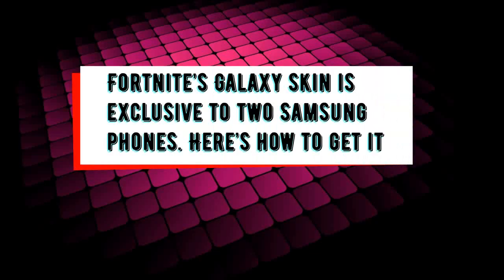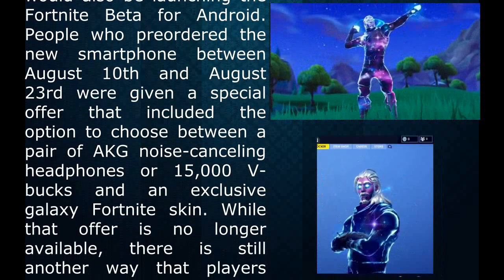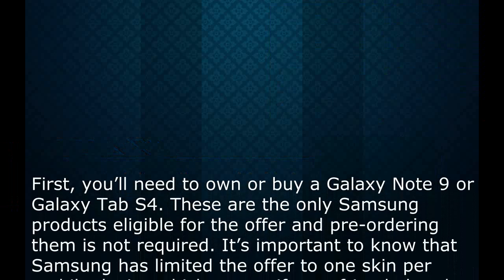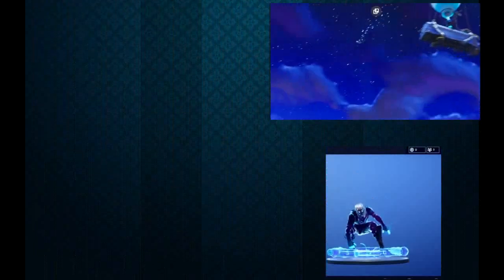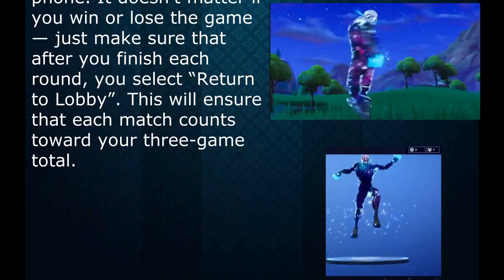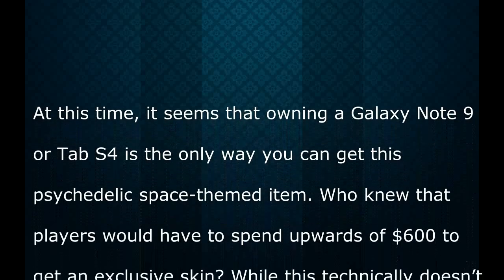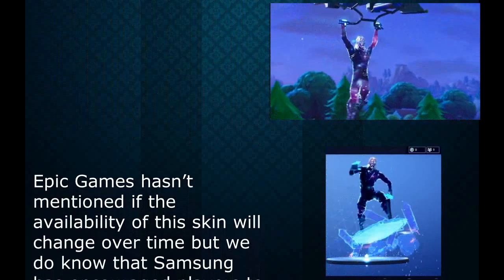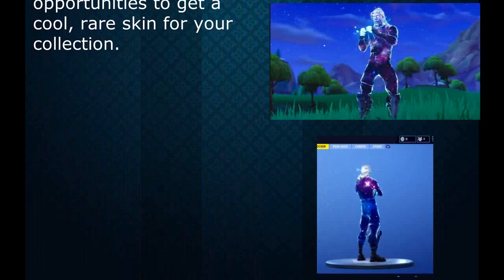How to unlock the galaxy skin in Fortnite : Gaming : Fortnite Galaxy skin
How to unlock the galaxy skin in Fortnite:P
Fortnite’s Galaxy skin is exclusive to two Samsung phones. Here’s how to get it
Earlier this month, Samsung announced that with the launch of the Samsung Galaxy Note 9, Epic Games would also be launching the Fortnite Beta for Android. People who preordered the new smartphone between August 10th and August 23rd were given a special offer that included the option to choose between a pair of AKG noise-canceling headphones or 15,000 V-bucks and an exclusive galaxy Fortnite skin. While that offer is no longer available, there is still another way that players can unlock and redeem this rare cosmetic item.

UNLOCK THE GALAXY SKIN WITHOUT A PRE-ORDER
First, you’ll need to own or buy a Galaxy Note 9 or Galaxy Tab S4. These are the only Samsung products eligible for the offer and pre-ordering them is not required. It’s important to know that Samsung has limited the offer to one skin per mobile device which means if your friend already redeemed the skin on their eligible phone or tablet, you won’t be able to use it again.

Next, you must download Fortnite from Galaxy Apps in your Samsung folder.

You can presently find the banner for it under the tab labeled GAMES in the store.

Tap the banner and select INSTALL & OPEN.

You will also need to have an Epic Games account to log in.

Once you have the game up and running, play three games of Fortnite on your phone. It doesn’t matter if you win or lose the game — just make sure that after you finish each round, you select “Return to Lobby”. This will ensure that each match counts toward your three-game total.

After you complete all that’s listed above, wait for one to two days and you’ll receive a gift box with the Fortnite Galaxy skin inside!

For More See the Video and Enjoy..!!